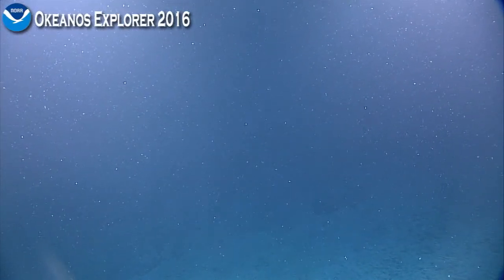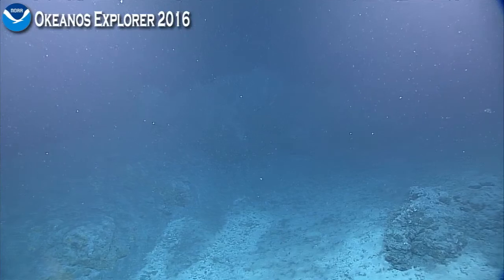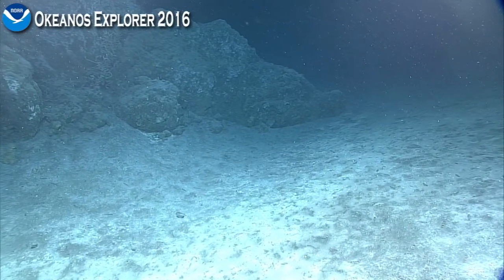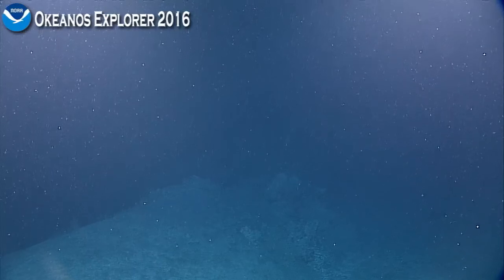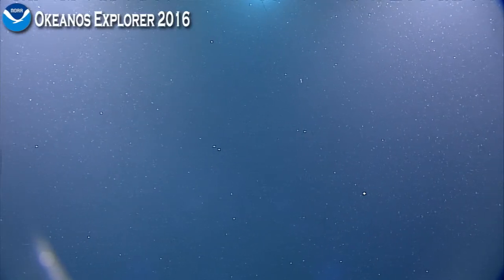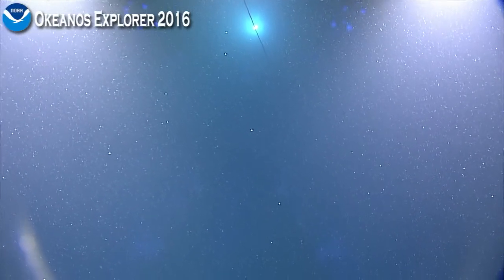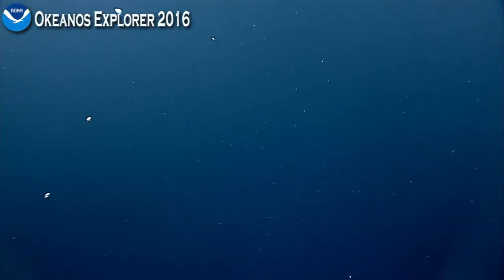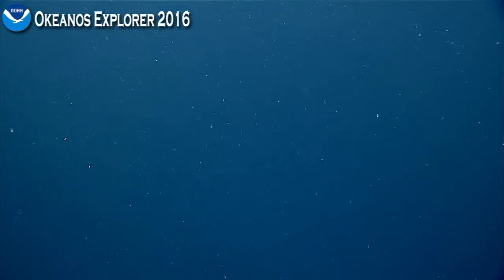EX1605L3 Dive 9 Jun 26 2016 Hour 2 Midwater Okeanos Explorer ROV Dive